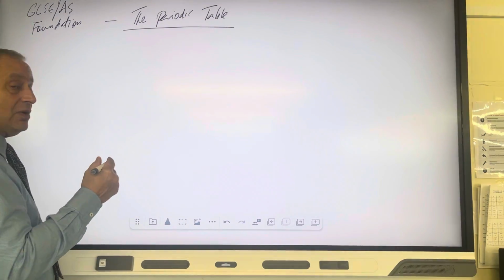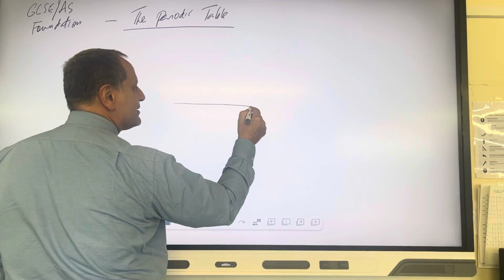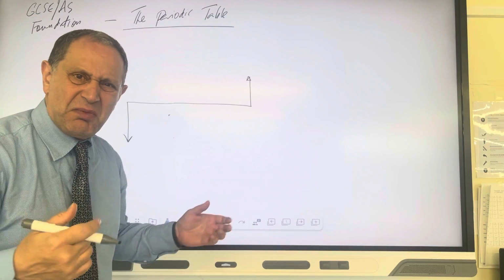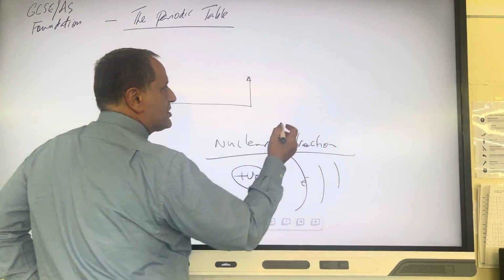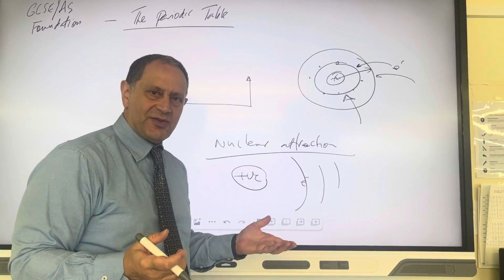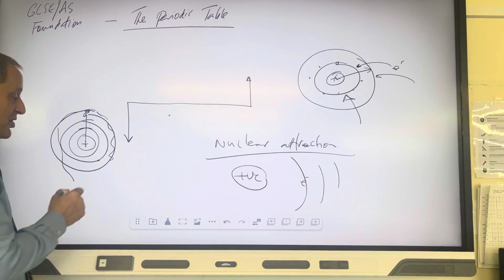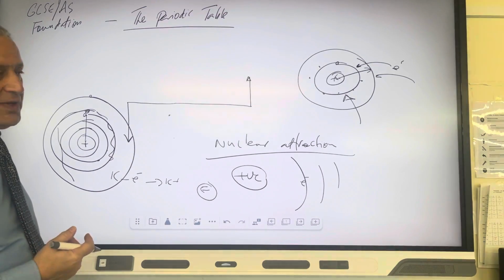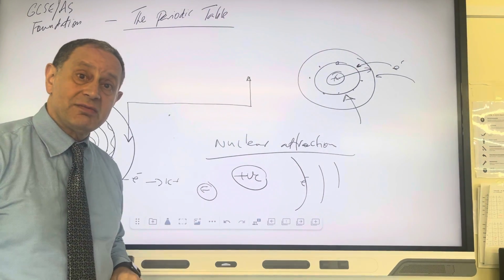Periodic table lesson 1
Chemistry Lesson by Dr Salem